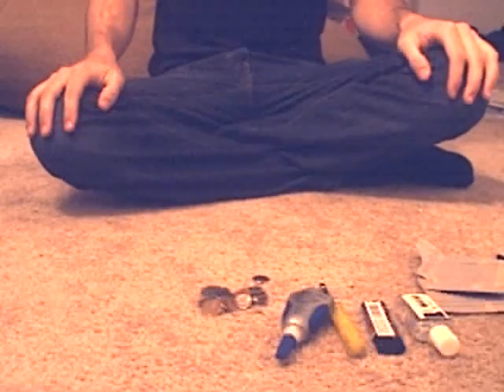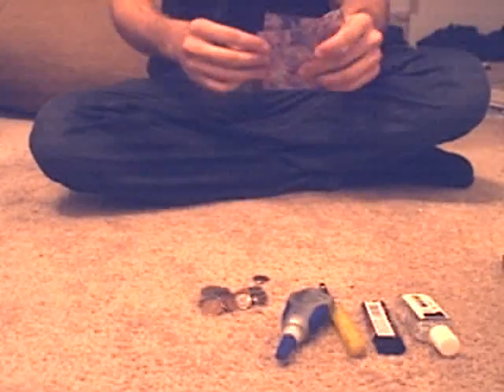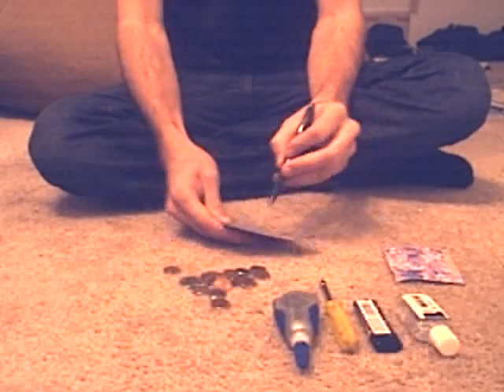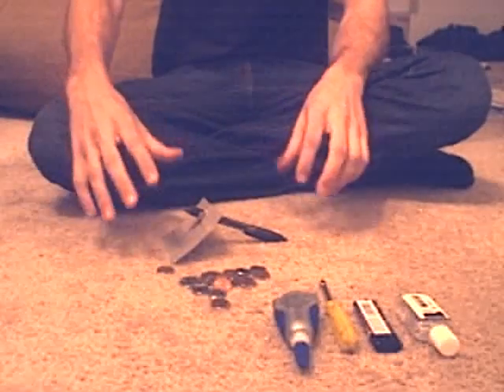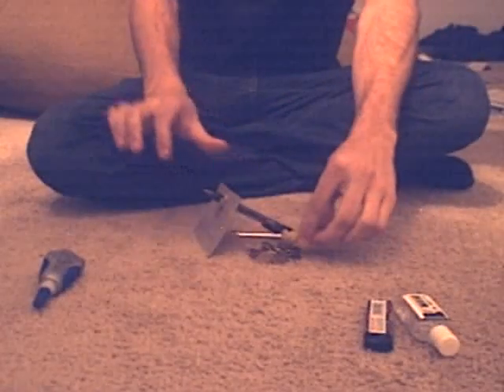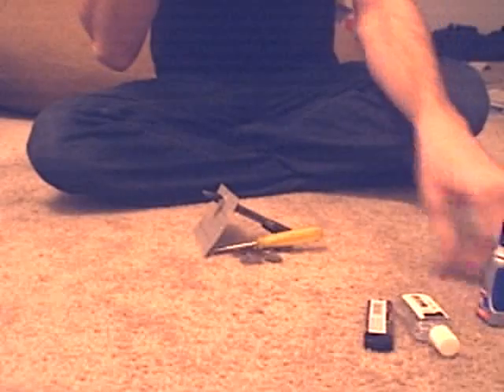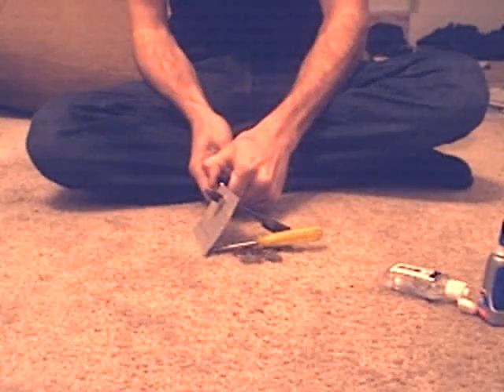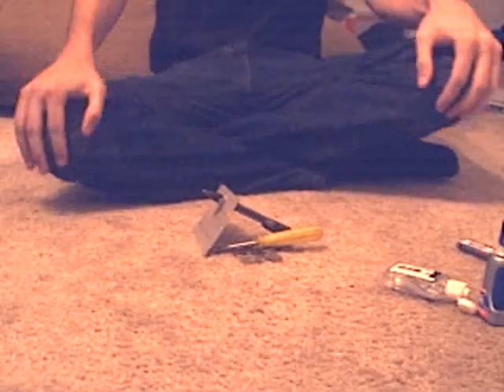How to Build Things Out of Common Household Objects - Solar Panel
This is a guide for all you do-it-youselfers out there. We will show you how to build a solar panel from things you can find lying around the house. Its fun and easy. Anyone can do it.